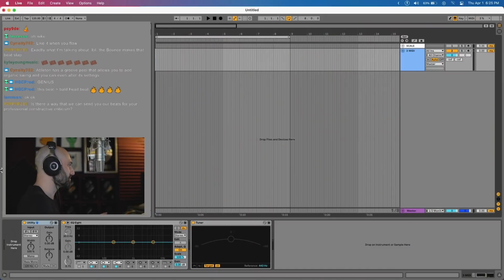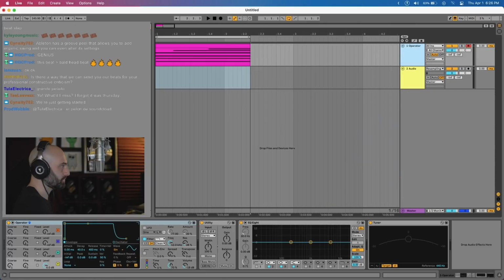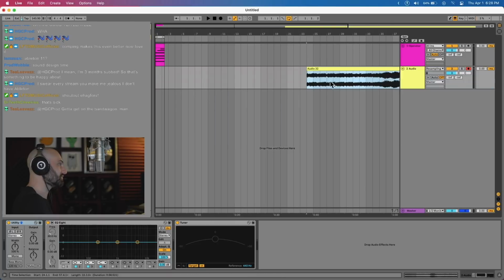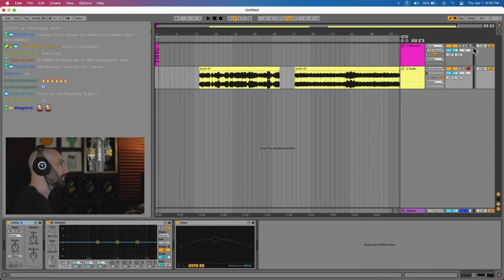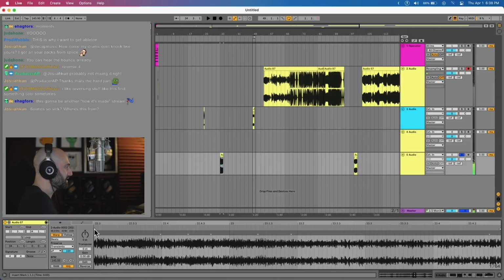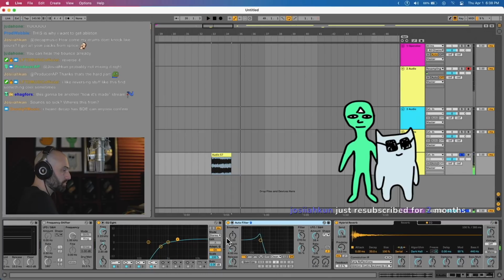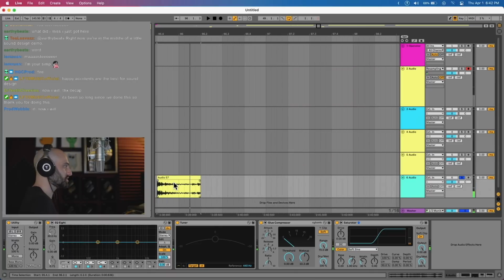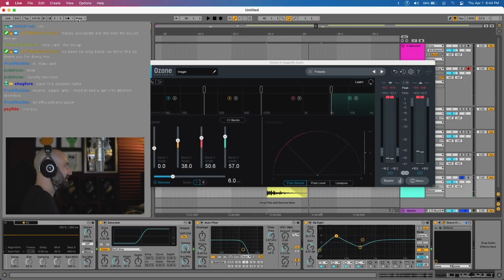Sound Design Cheat Code: Ableton Resampling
DECAP unleashes some Ableton sound design Cheat Codes -- Resampling.